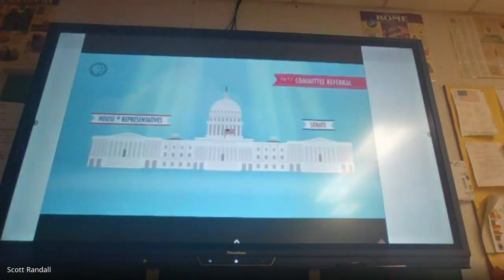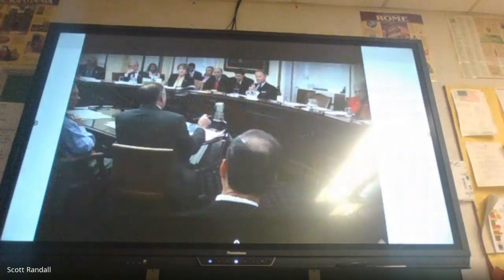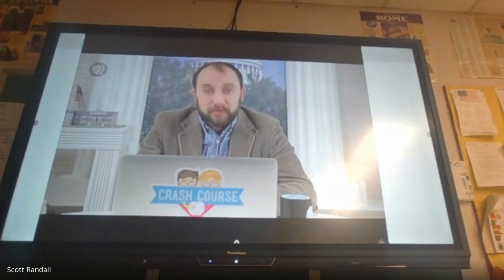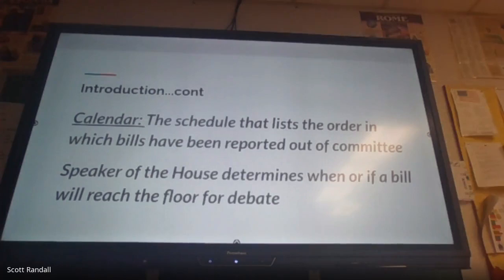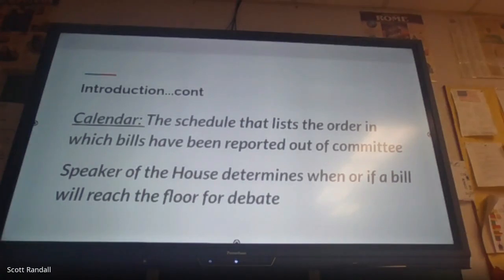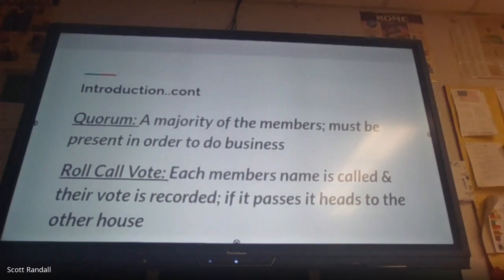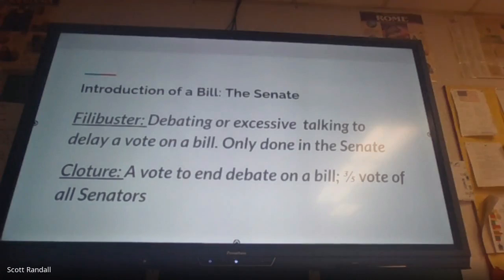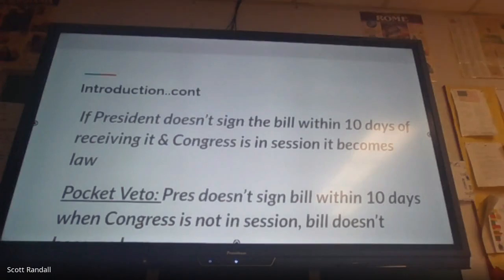Government 21' Chap 5 Sec 4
Here's the recorded lecture for the guided notes over Chapter 5: The Legislative Branch; Section 4: How a Bill Becomes Law